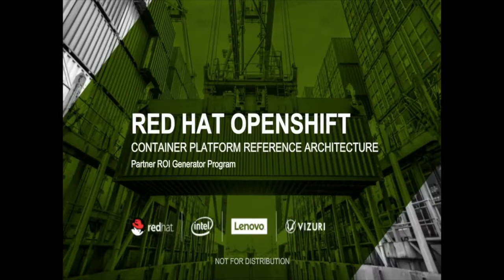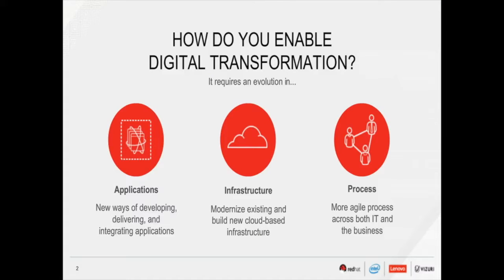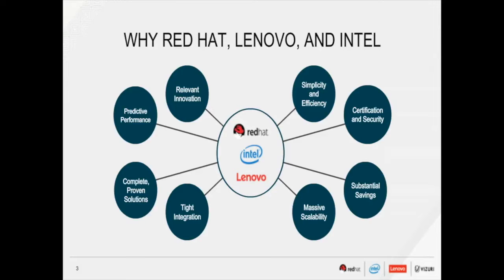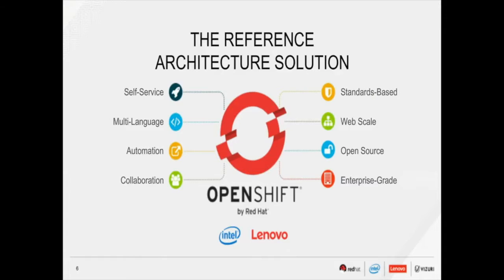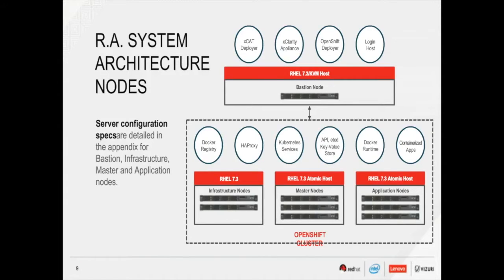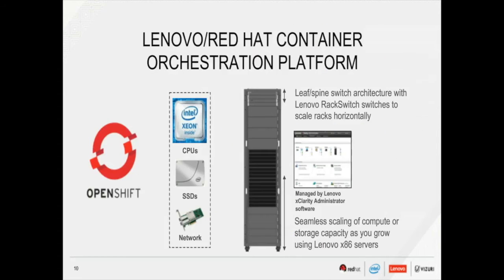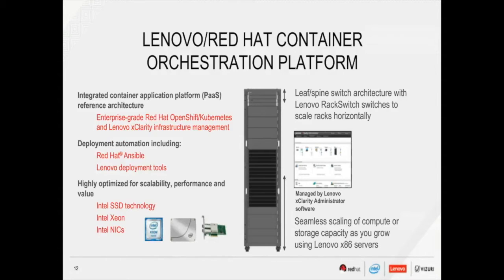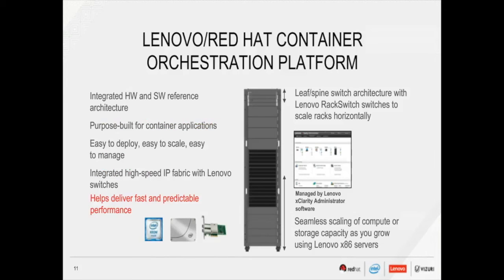Move Faster: Creating, Modifying, and Rapidly Deploying Applications Webinar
Learn how to develop, deploy, and manage container solutions in this webinar, hosted by Kent Eudy, Technical Director at Vizuri. Watch the rest of this free session and make sure to subscribe to our channel to get updated when we release new content and webinars. for more of our experts’ insights on containers.
Vizuri began in 2002 as the innovation hub of AEM Corporation, an established federal systems integrator and one of America's fastest-growing companies.
As technologies and standards have evolved, Vizuri has invested heavily in diverse capabilities to benefit their diverse private- and public-sector clients.
Our consultants are the most experienced and trained experts available in the industry. They have a long track record of identifying the most promising technologies as they emerge. Our customers turn to Vizuri to transform their business by solving complex business problems with cutting-edge technology solutions.